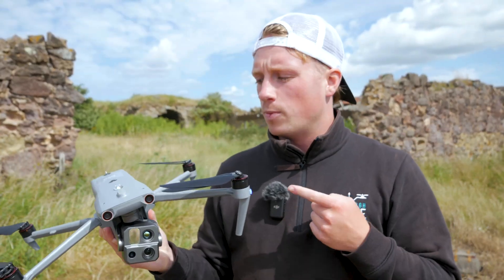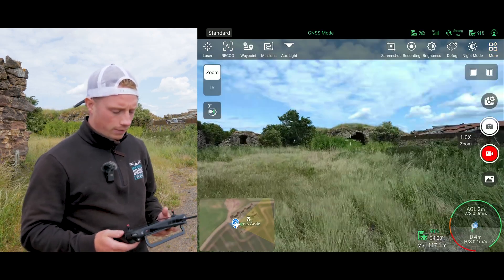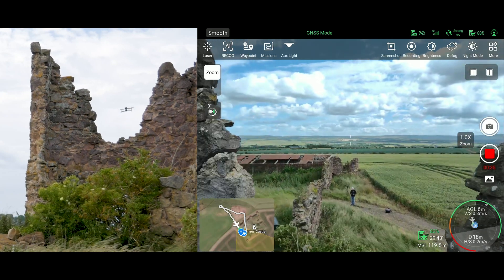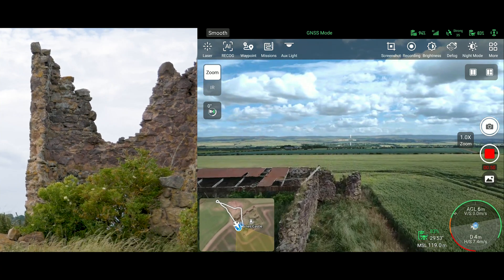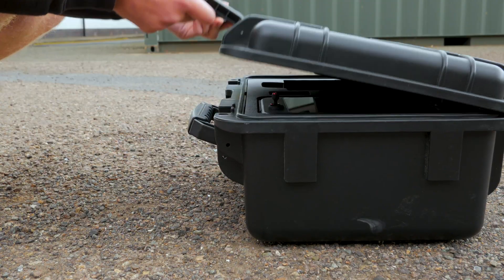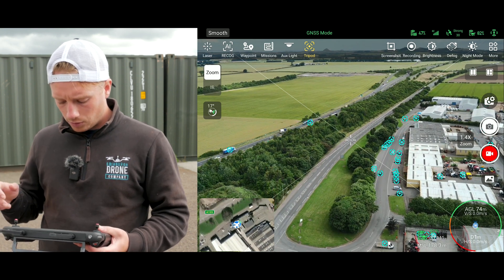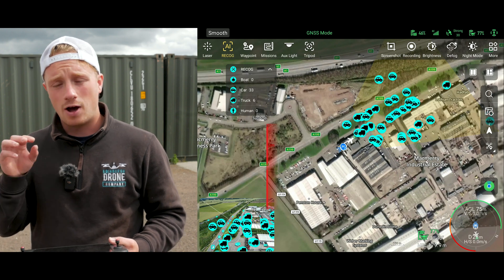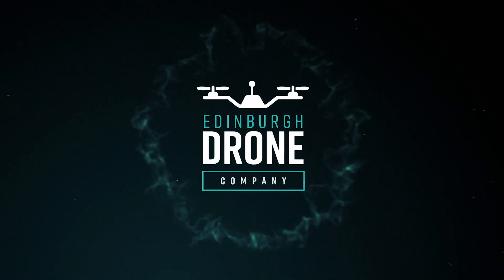Autel EVO Max 4T | AI & Obstacle Avoidance Updates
In this video we give you all the info on the new updates on the Autel EVO Max 4T. Including the addition of the millimetre length wave radar system and the final touches on the AI tracking system. All this and many more in this informative and fun video.

Some quick info on the 60GHz millimeter-wave radar sensing system. It supports all-weather obstacle avoidance for glass, water, wires, buildings, and trees. Its obstacle avoidance distance varies with the obstacle's ability to reflect electromagnetic waves and its surface size.

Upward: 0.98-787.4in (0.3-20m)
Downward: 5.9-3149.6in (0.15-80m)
Forward and Backward: 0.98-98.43ft (0.3-50m)

The 24Ghz millimeter-wave radar supports downward sensing, and its sensing range varies by the ground material. For example, the sensing range of cement ground is 12 meters, and the sensing range of grass with a thickness of more than 3cm is less than 6 meters.

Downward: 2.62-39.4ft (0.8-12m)